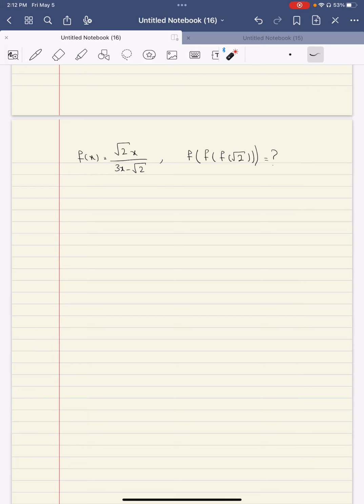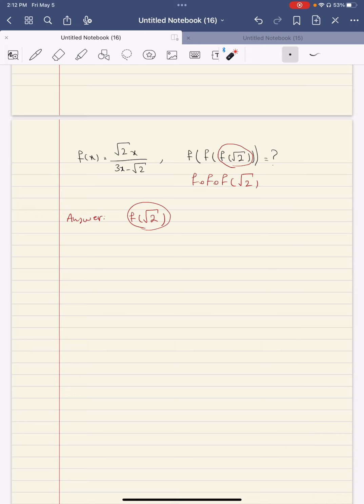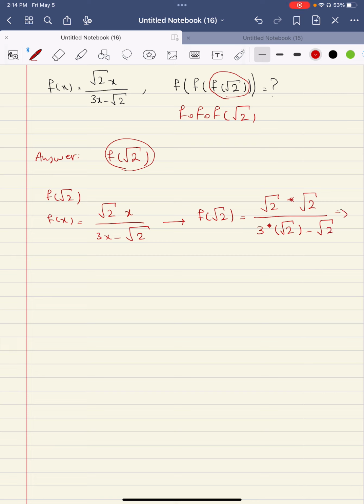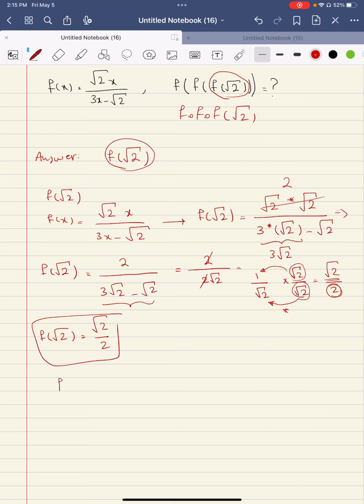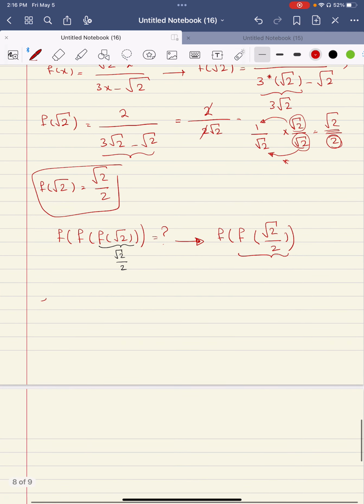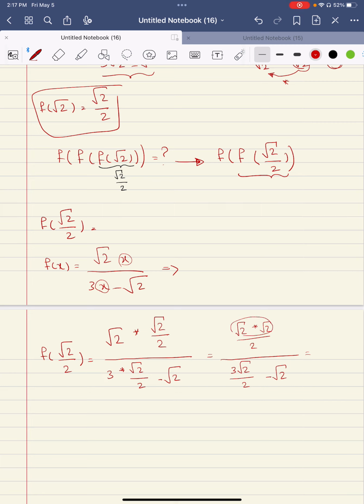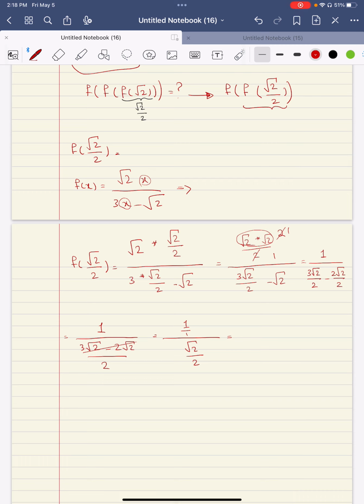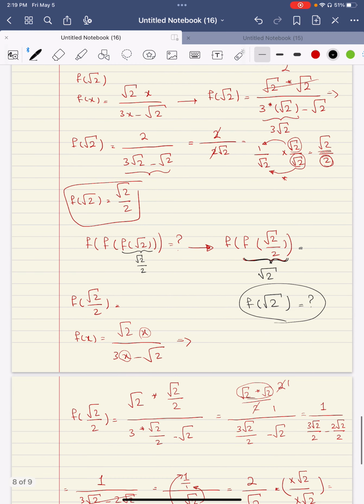Challenging Olympiad Algebra Question: Can You Solve It?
In this video, we'll take on a challenging Olympiad algebra question and see if you can solve it. This question is known for being one of the hardest problems in algebra, but with the right techniques and strategies, you can crack it. We'll guide you through the steps to solve the problem in a clear and concise manner, and provide tips and tricks to help you approach similar problems with confidence. Whether you're a student preparing for a math competition or simply interested in challenging yourself, this video is a must-watch. So, can you solve this challenging Olympiad algebra question? Let's find out!